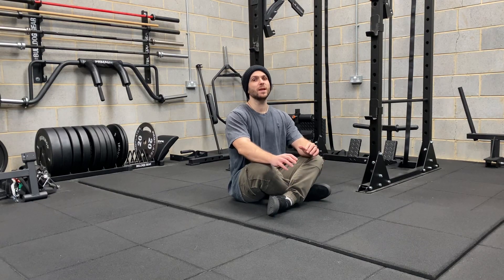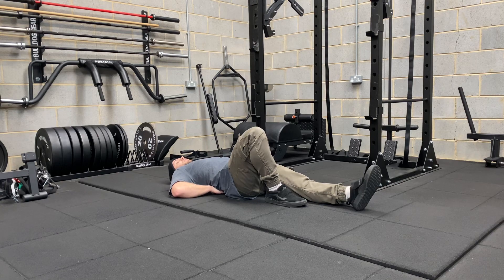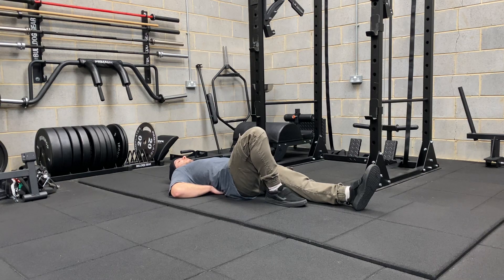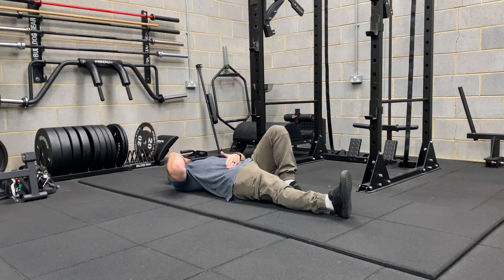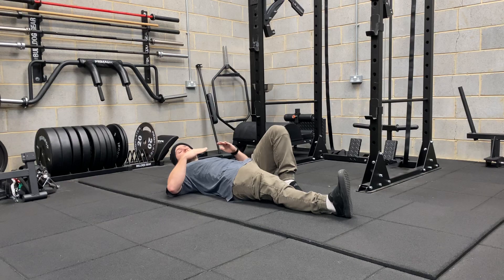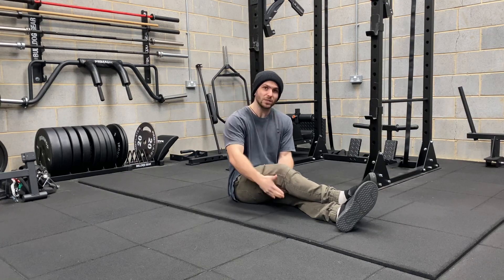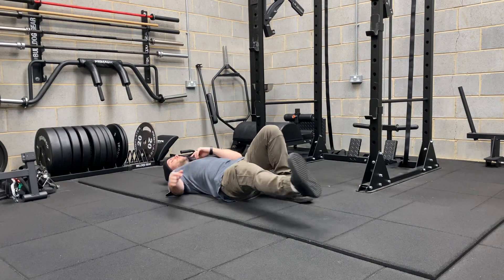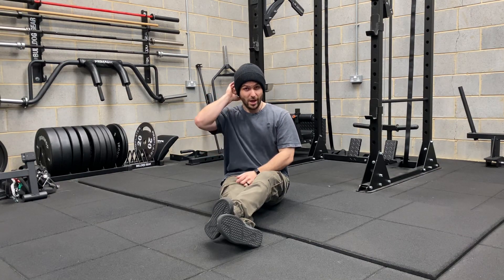McGill Curl Up - I.D.move Exercise Library